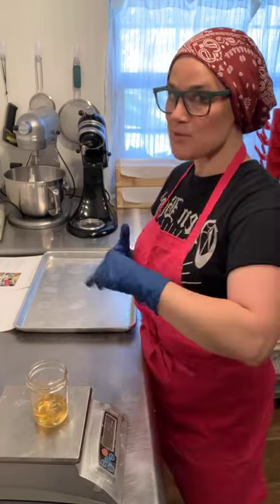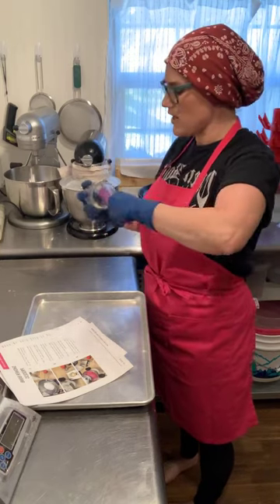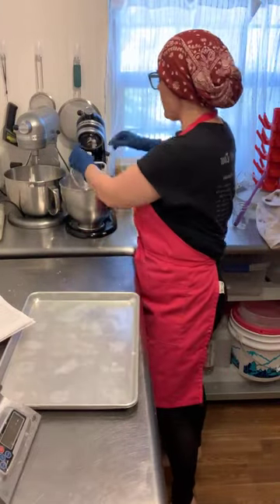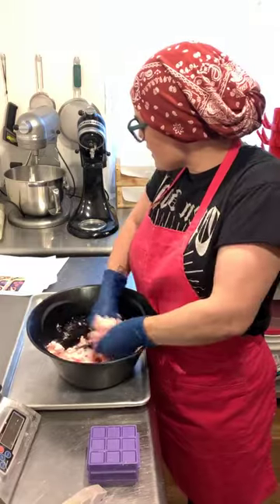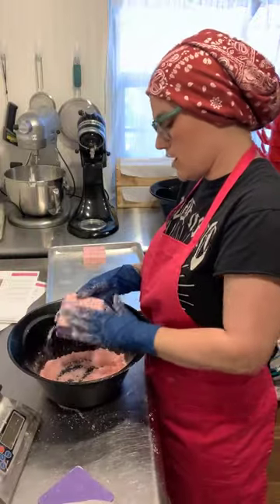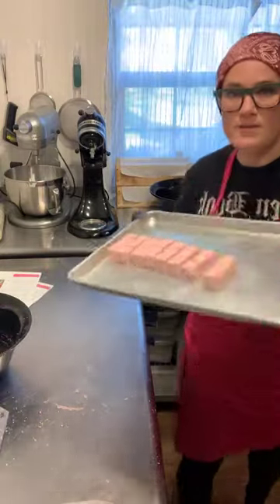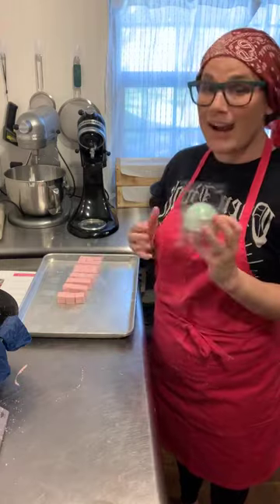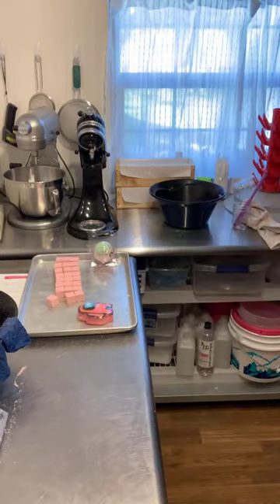Let's Make Shower Bombs! 🚿 | MWMM Replay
This is a replay of Make with me Monday
Catch them live every Monday at 1pm CST by joining our Facebook help group for bath bomb and bubble bar makers!

for recipes, color studies, classes and more!

🗓️ORIGINAL VIDEO: November 16, 2020

Make with me Monday! - Let’s make shower bombs 🚿💣
👩‍🍳 Recipe: Amanda’s Shower Bombs from the Shower Fun Bootcamp
📦For more info about the stand up clamshell packaging contact Sue R J in our Facebook support group